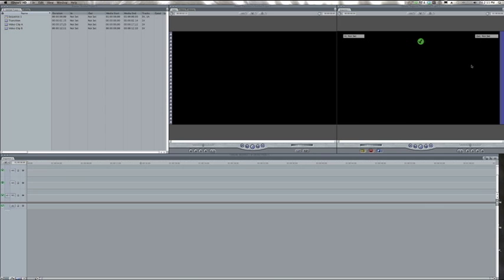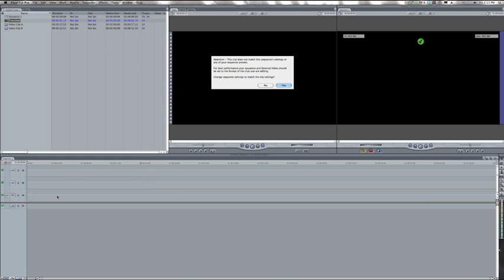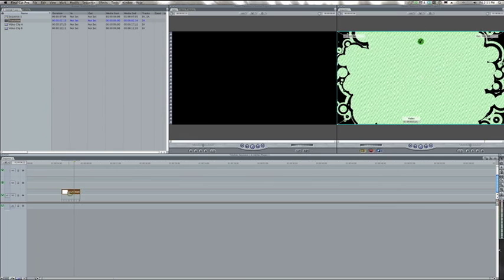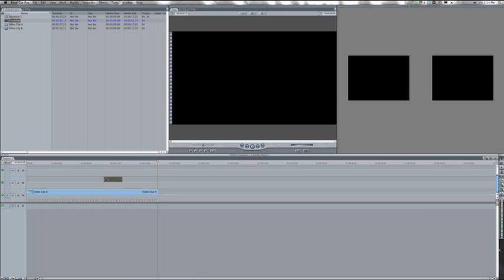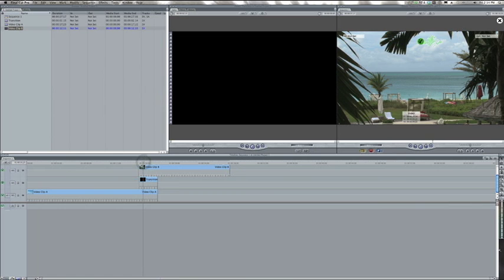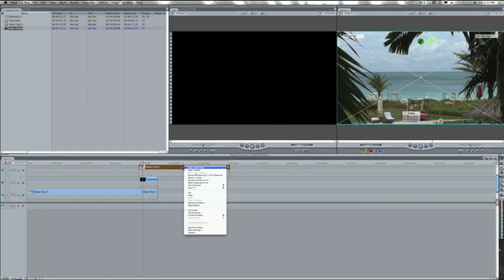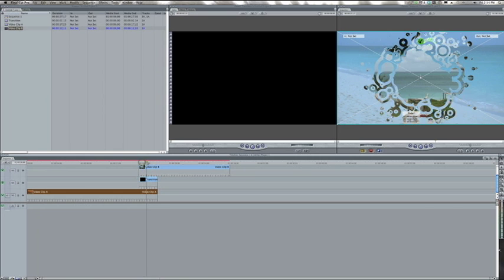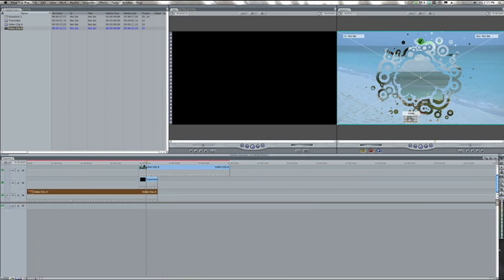Video Editing Tutorial: Using Track Matte Video Transitions in Final Cut Pro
A video tutorial that shows step by step instructions for using pre-made track matte video transitions in Final Cut Pro 7.

You can download free stock video clips to practice with by visiting